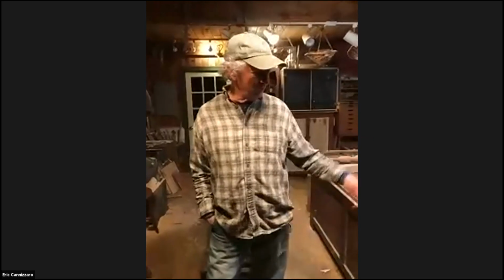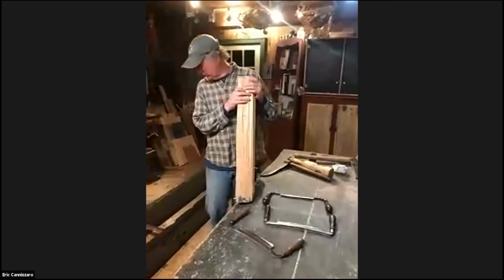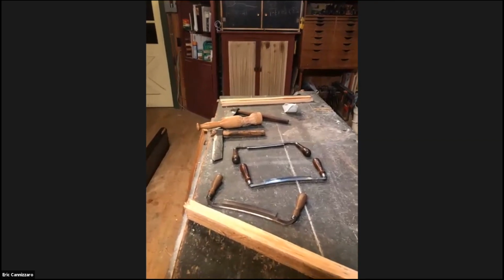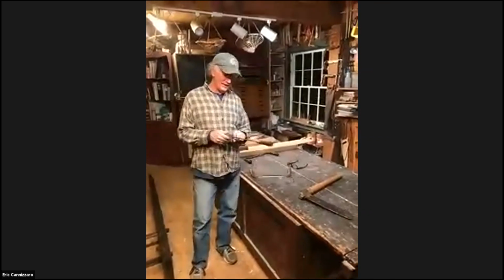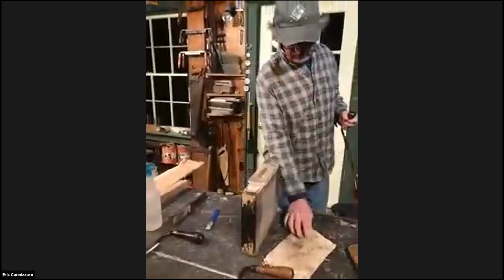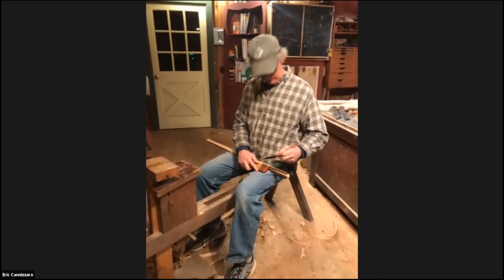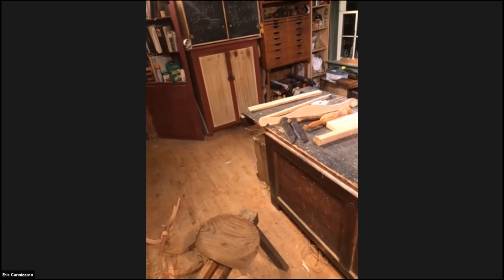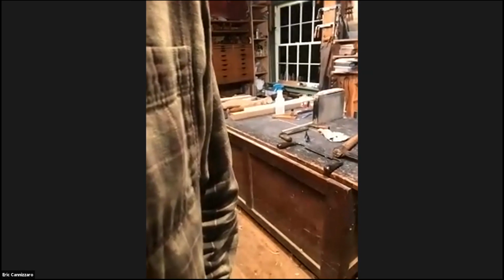Using a Froe and Drawknife with Curtis Buchanan